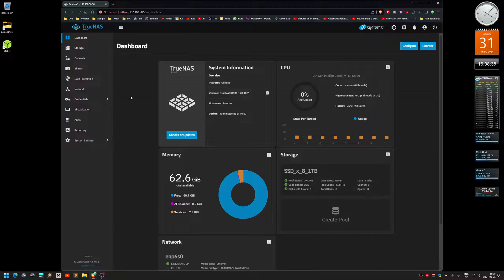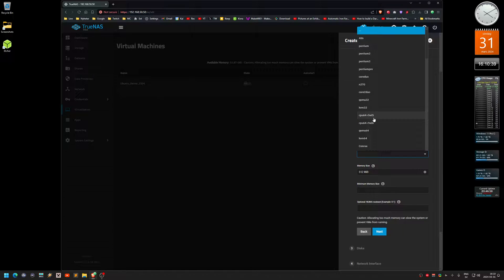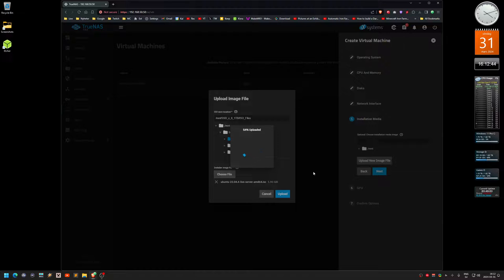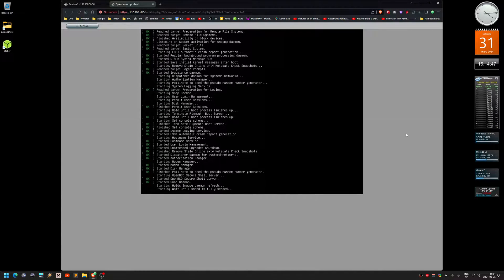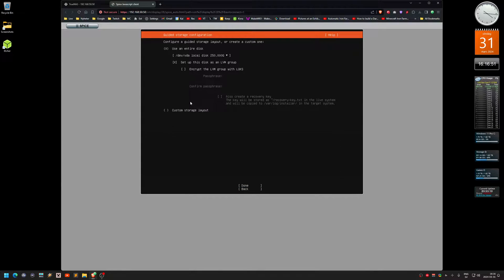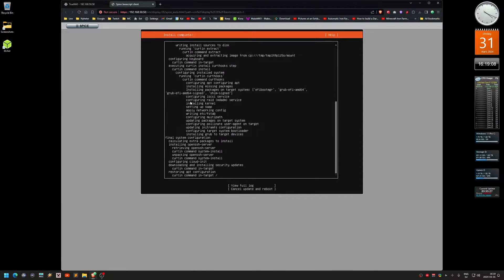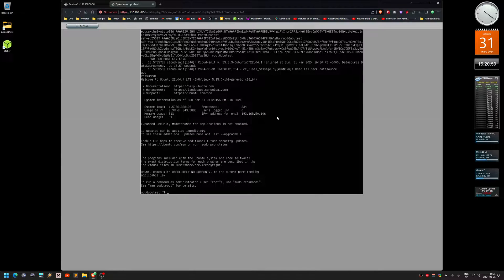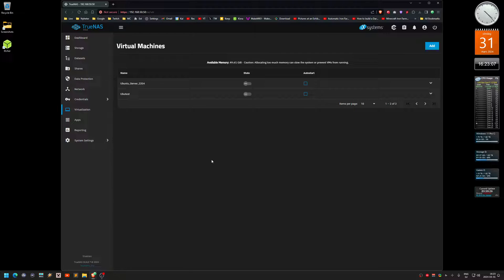#364 Install a virtual machine on TrueNAS Scale 23.10.2